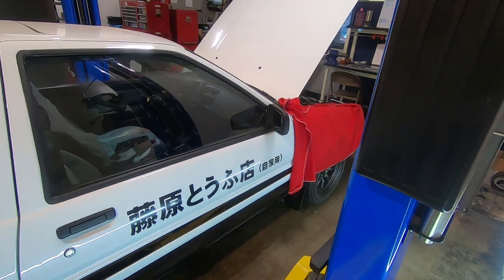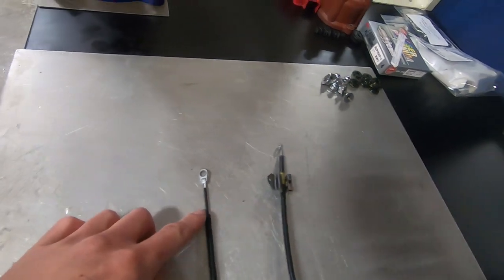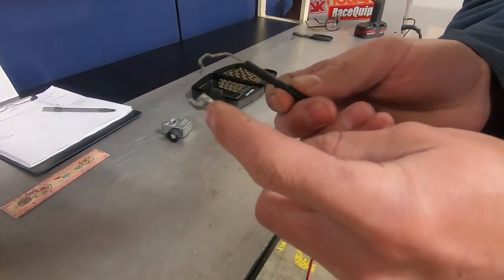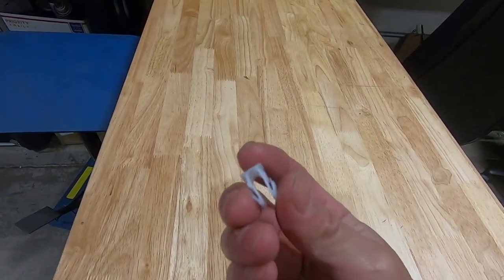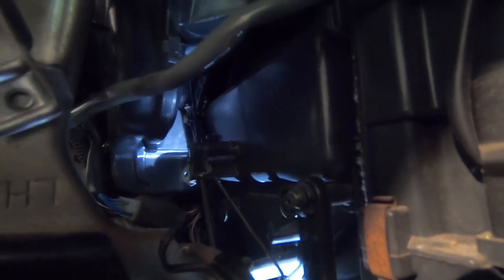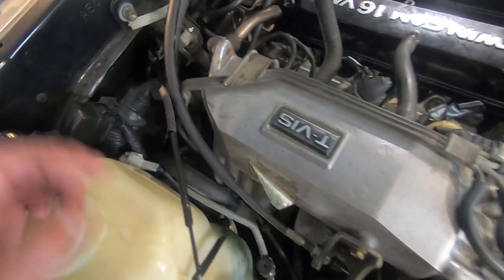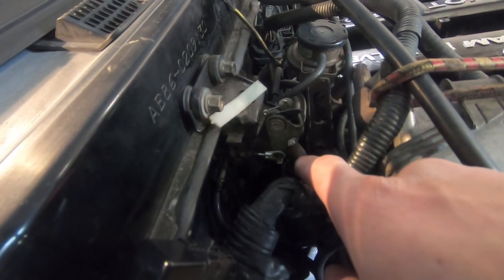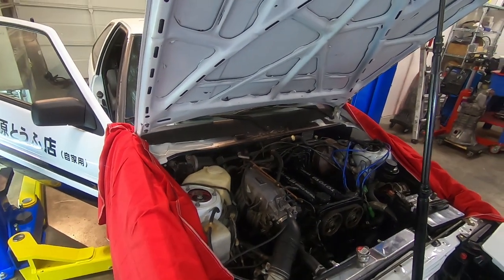How To: AE86 Climate Cable Upgrade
AE86 Climate and heater cable retrofit. Thank you Jeff Lange!
(Thumbnail photo credit to Jeff Lange)

Cables ends are installed upside down from shown in video. INSTALL THEM AS SHOWN BELOW

PN:

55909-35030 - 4Runner Airmix Damper Control Cable
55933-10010 - Climate Control Cable Clamp

Merch!